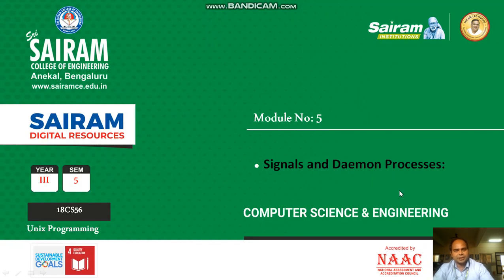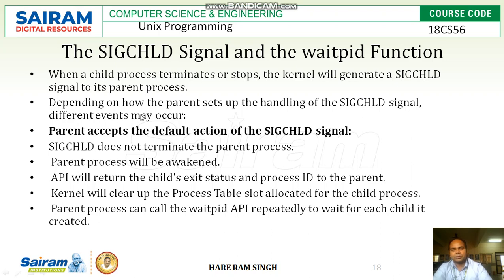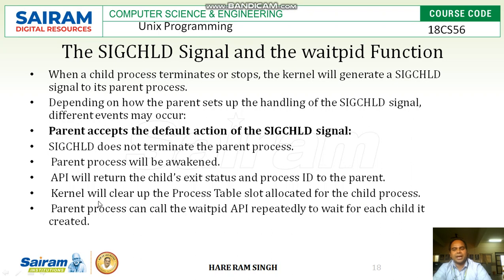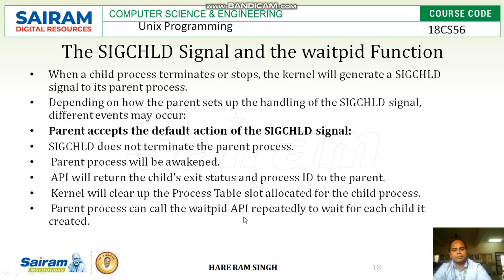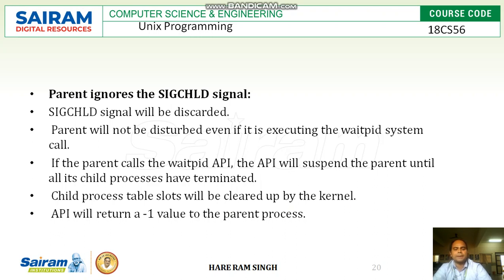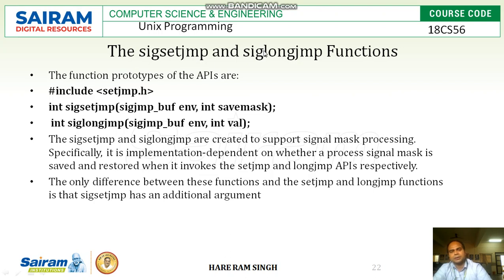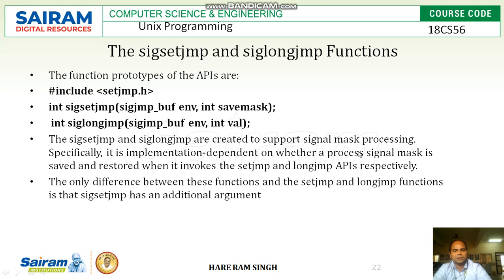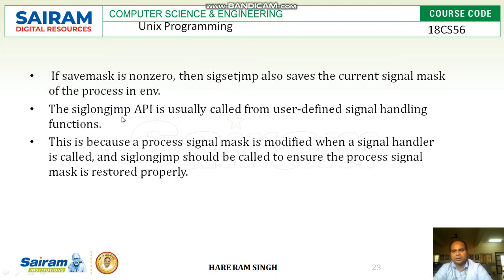Lecture Video 1 18CS56 Module5 SIGCHLD Hare Ram Singh